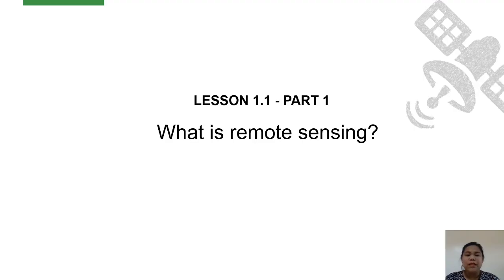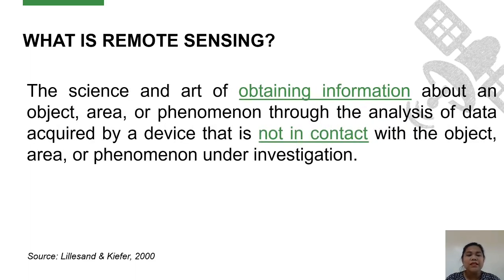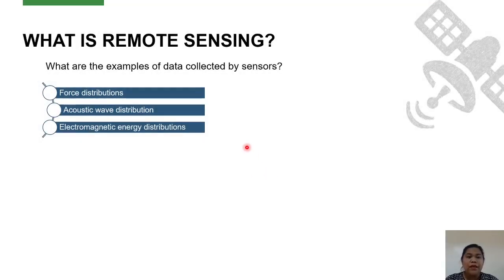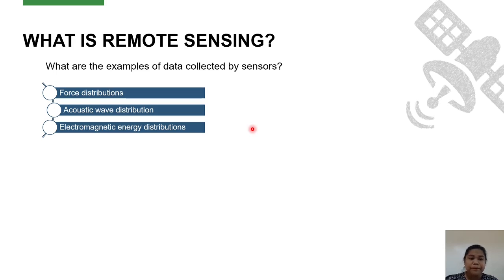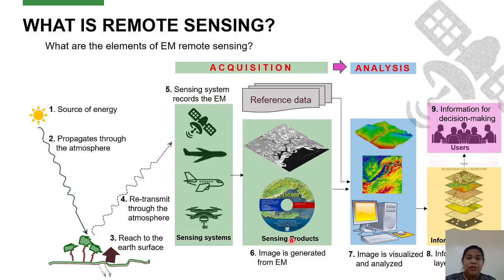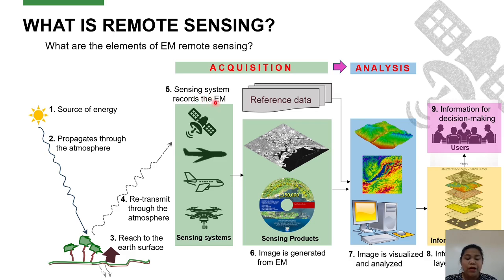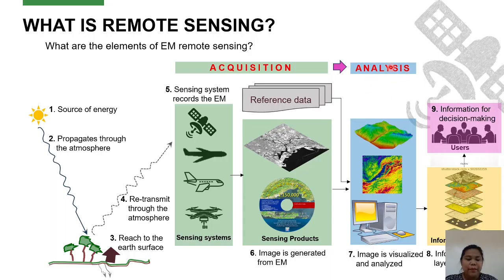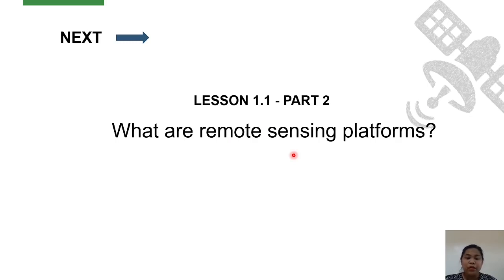Definition and concepts of remote sensing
A video about definition and concepts of remote sensing, customized and prepared for online class.